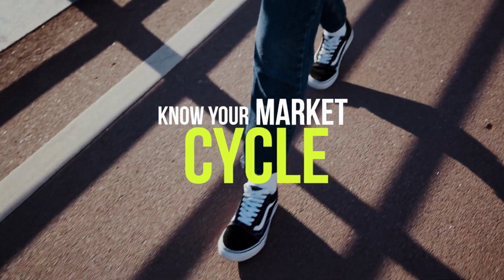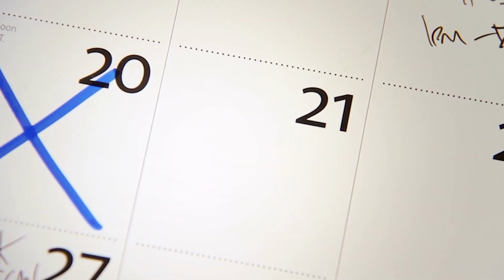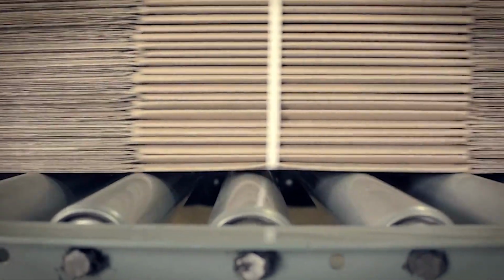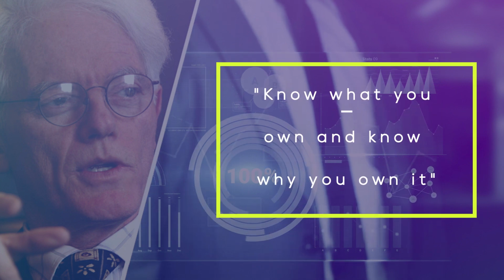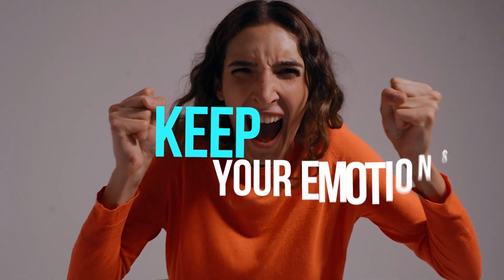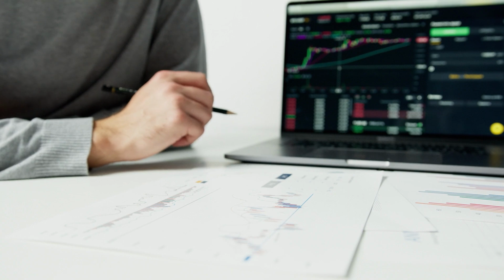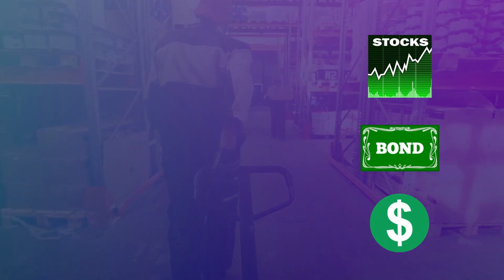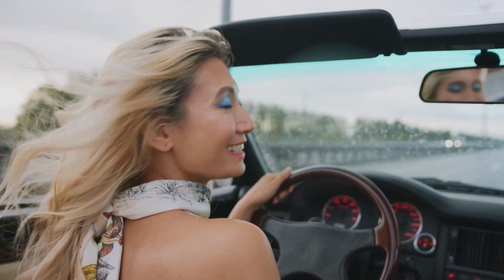How To Invest In Stocks In 2022 | The Intelligent Investor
Investing is scary. Investing in stocks? Even worse! But it doesn't have to be that way, with this video you'll gain a financial education and learn the basics of investing in the stock market 2022 and stock trading for beginners.